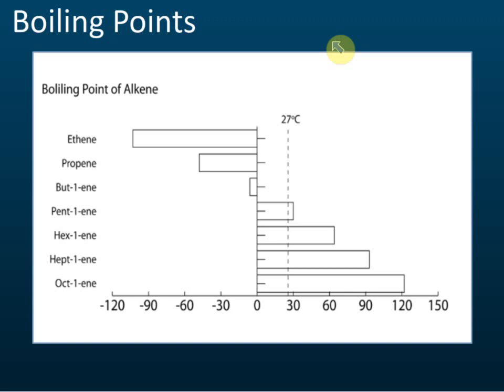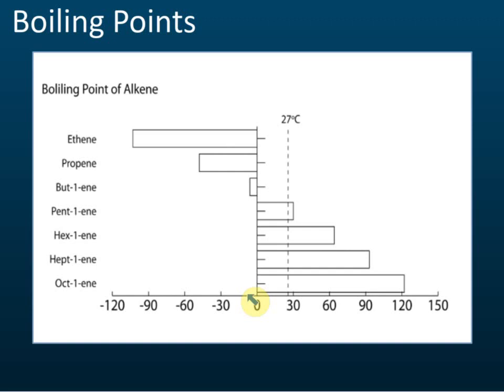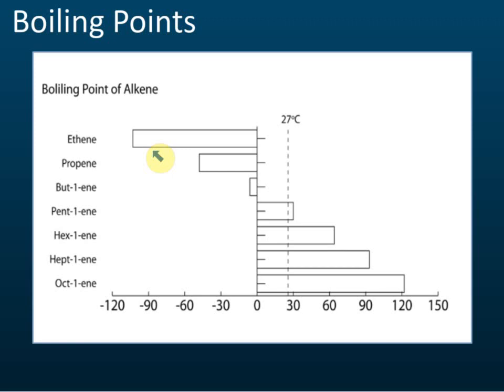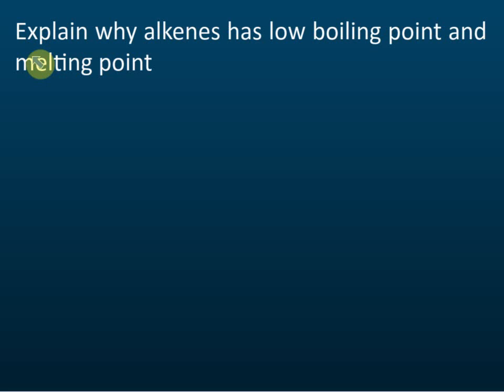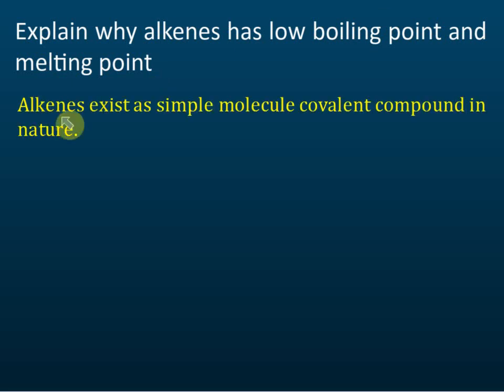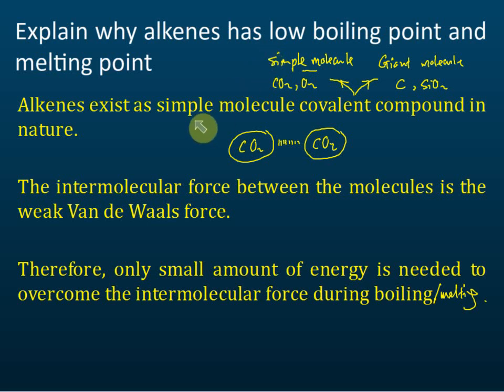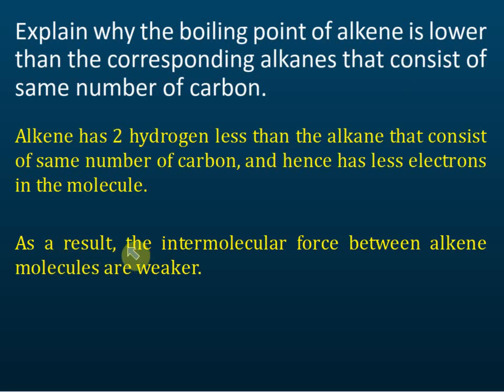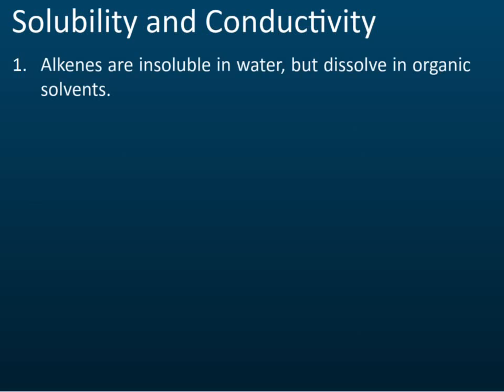Physical Properties of Alkenes | Carbon Compound